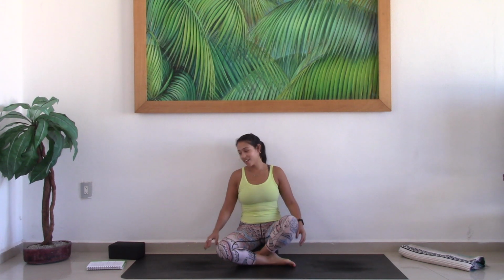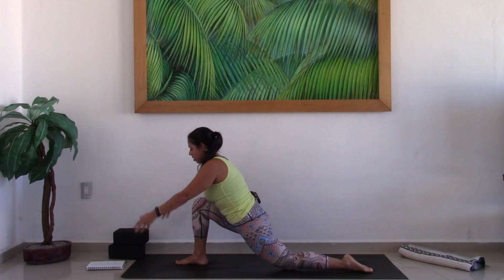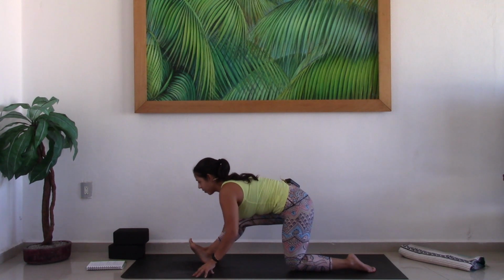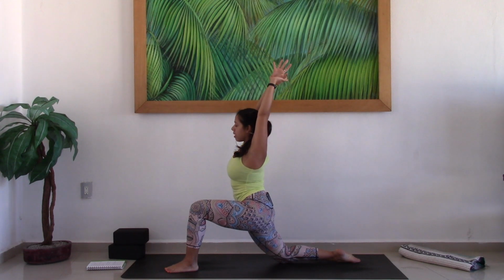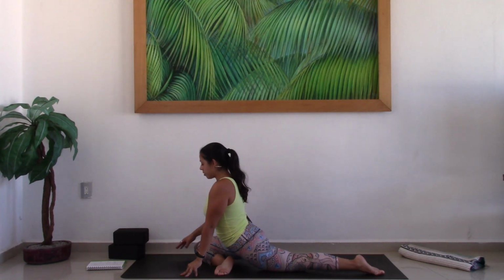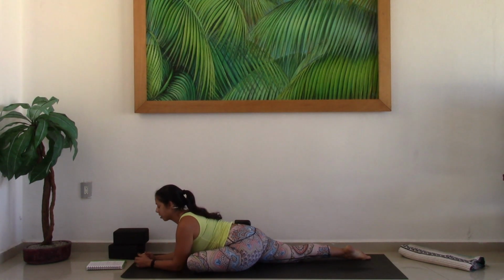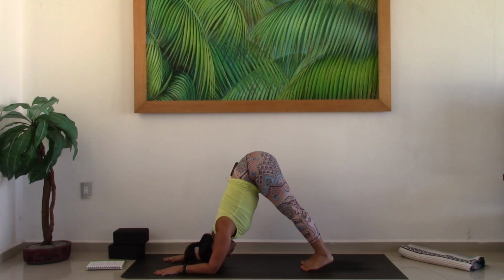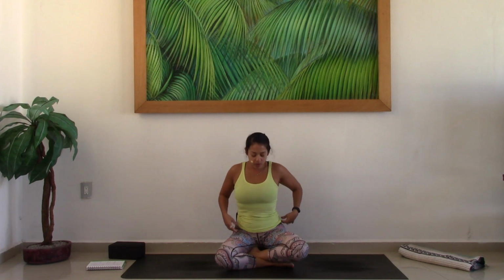Morning Yoga for a Stress Free Day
Welcome to a morning yoga practice for Stress Awareness Month!

I am  firm believer in the power of mornings - how we start the day informs how our entire day unfolds.

We know that the many things that cause us stress are not going to go away, but if we can start our day from a place of calm and commit to taking that calm with us throughout our day, we stand a better chance of avoiding the effects of stress.

A morning yoga practice like this one is the perfect way to do just that!

To read more about the power of setting intentions in the morning, check out this week’s blog

For now, unroll your mat, and let’s prepare for a stress-free day.

Yoga teachers! Want to skyrocket your confidence and truly THRIVE as a yoga teacher??

Want to find consistency in your personal practice? Join the Roaming Yogi Online Studio, your yoga home in the comfort of home